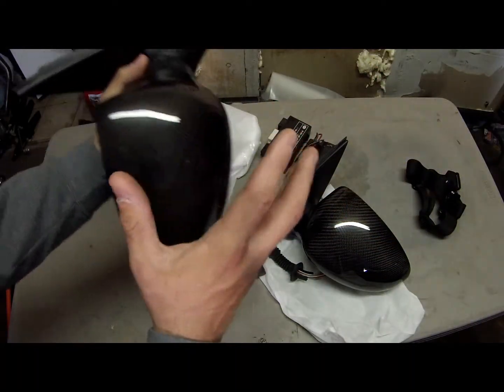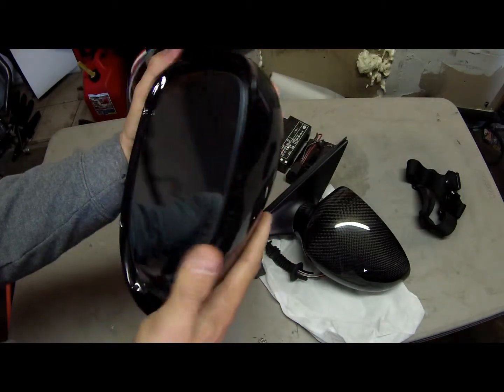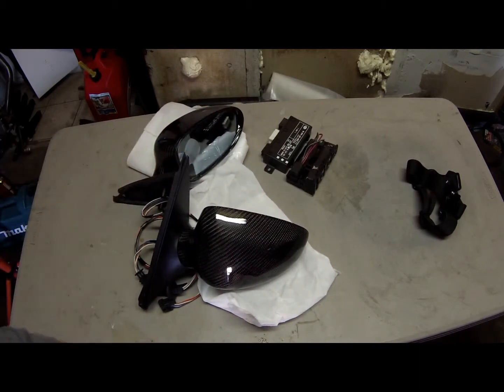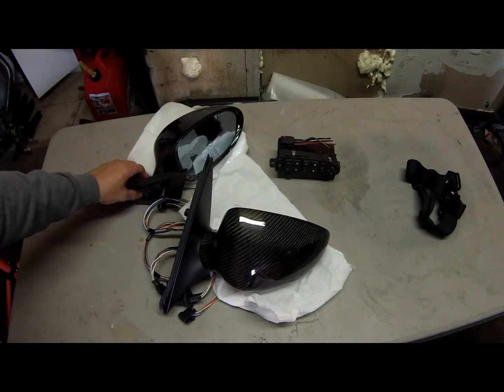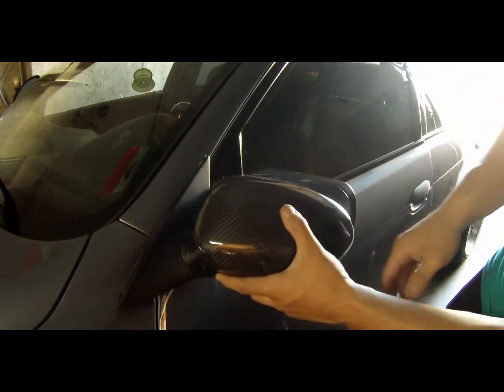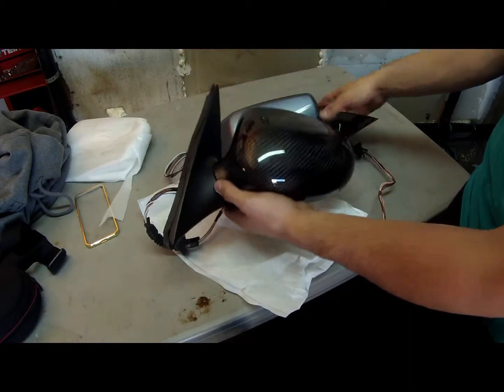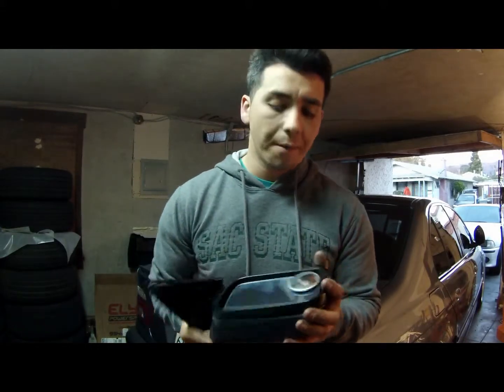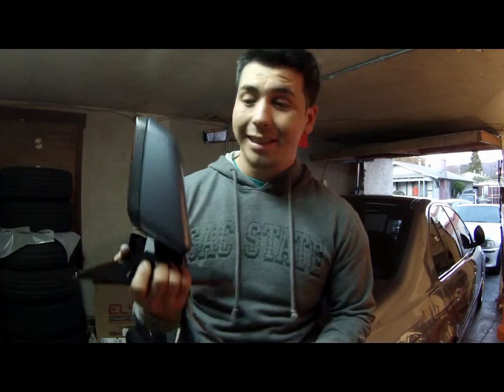E39 Carbon Fiber Mirror REVIEW!!!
this review of carbon fiber mirrors are just for entertainment  purposes only ..  shop at your own risk... i personally would recommend these mirrors.. they fit great. i've had them now for 1 month and they are great and look great too!